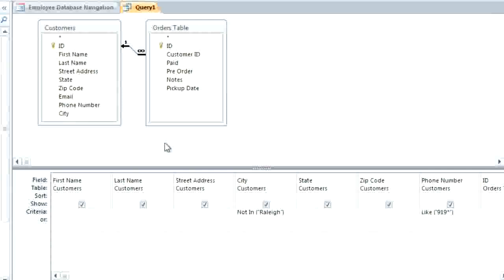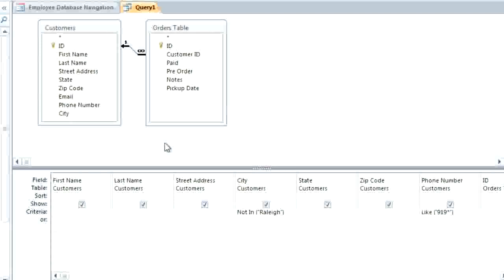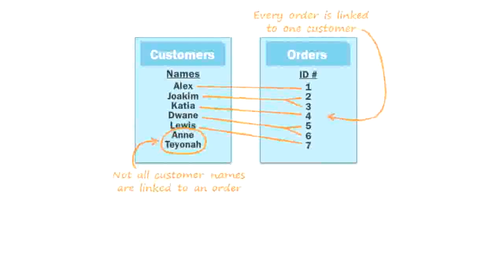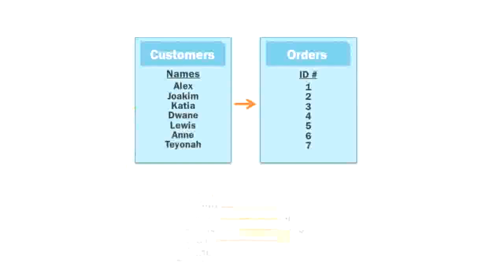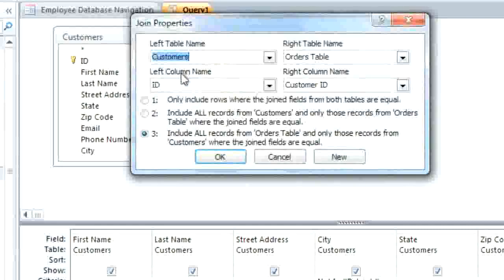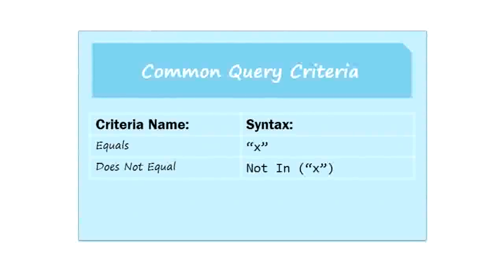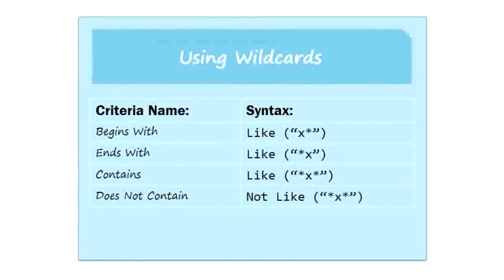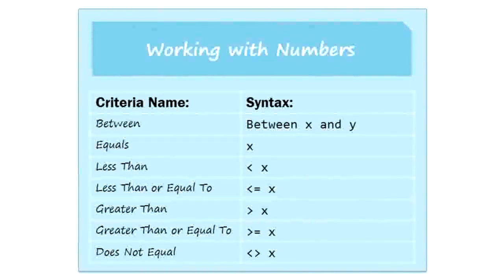MS Access 2010 Lesson 11 Multi Table Queries, Part 2